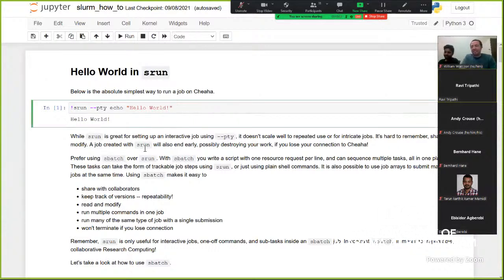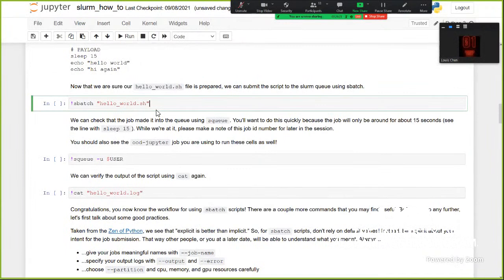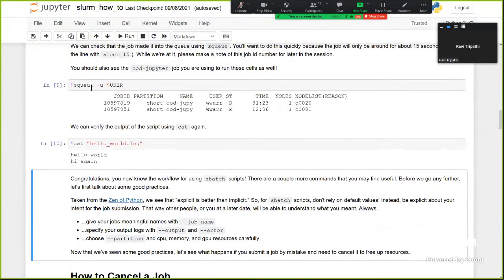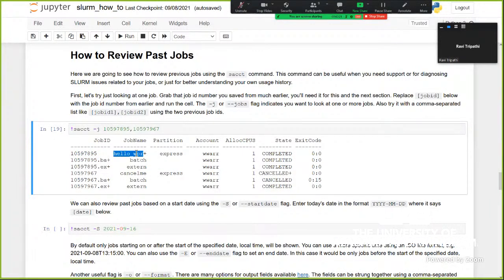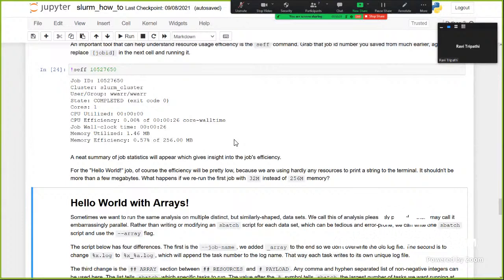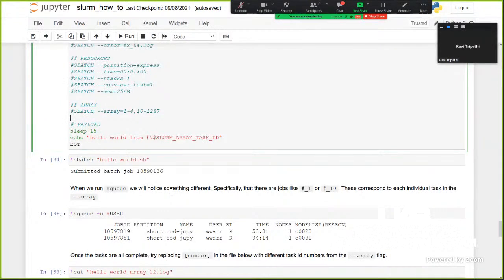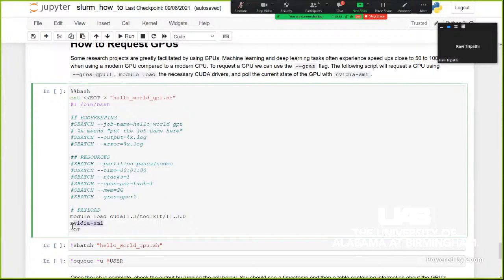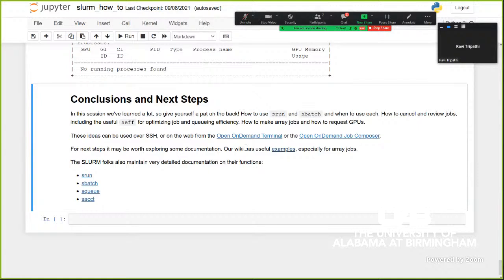SLURM How To [TRAIN-09-2021]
Repository with Jupyter Notebook